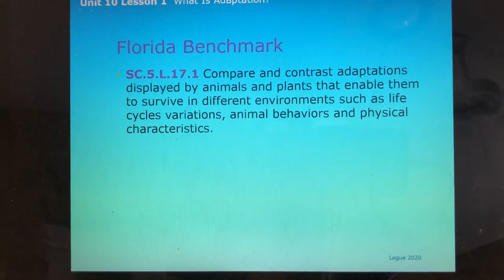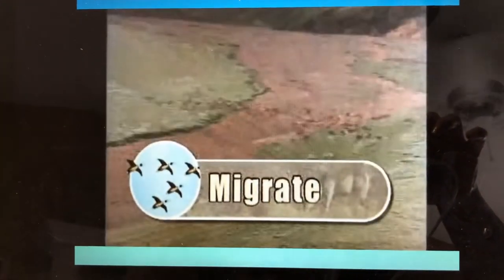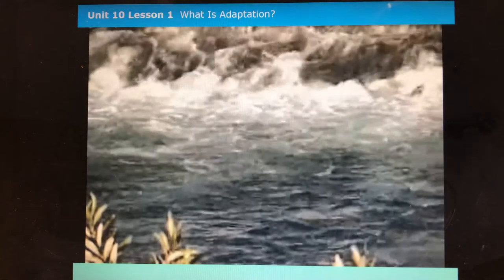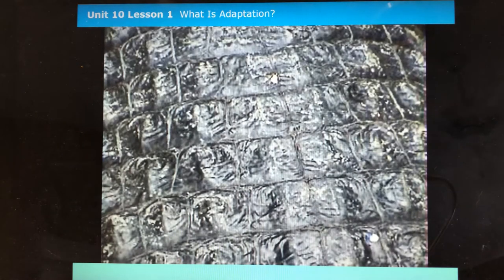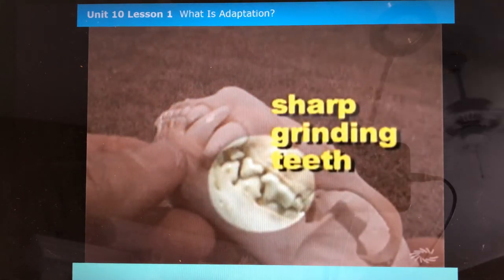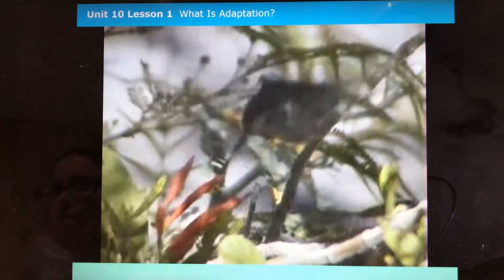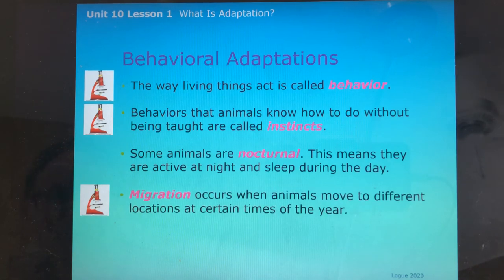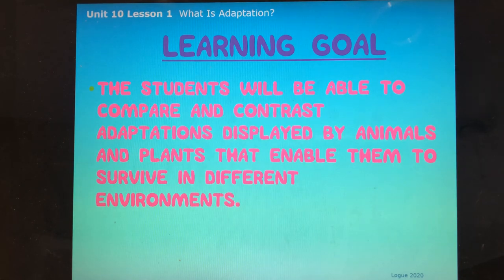Interdependence: What is Adaptation?